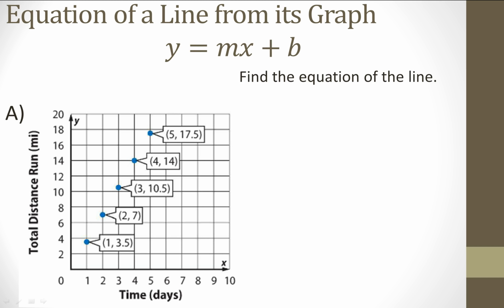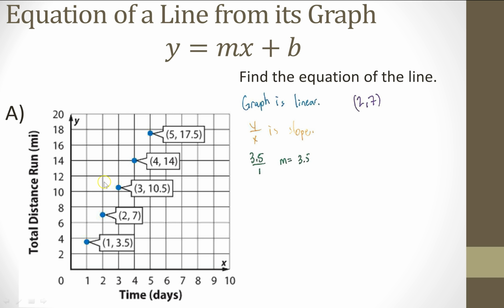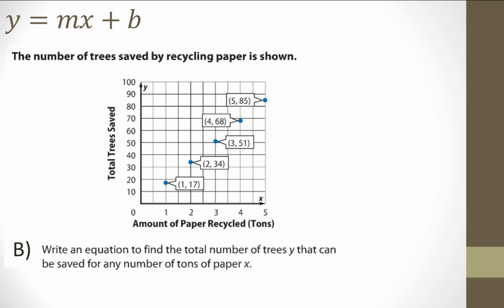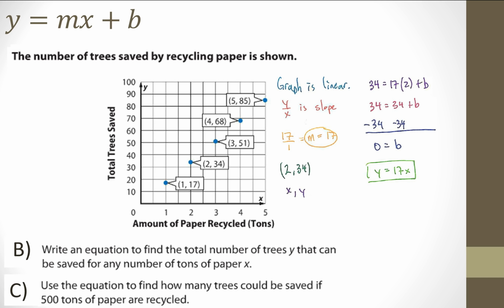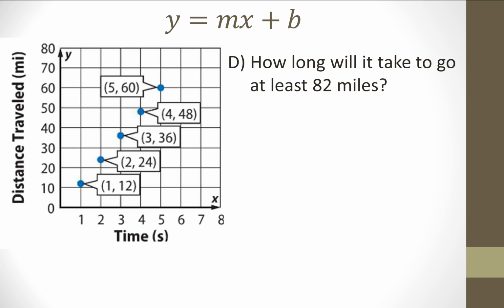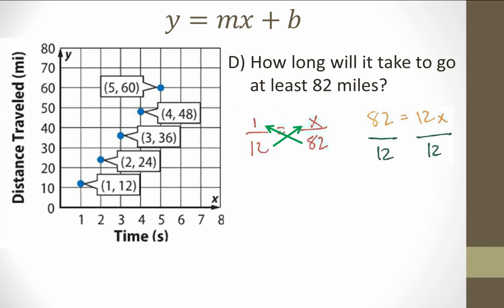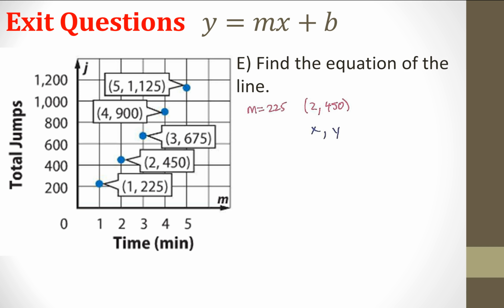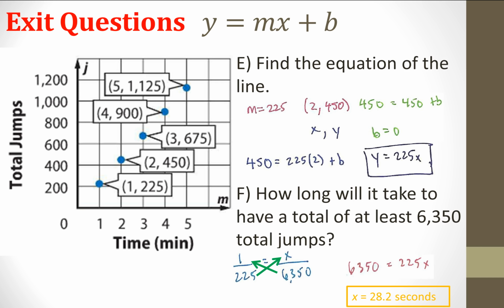Equation of a Line from a Graph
How to find the equation of a line from a graph.